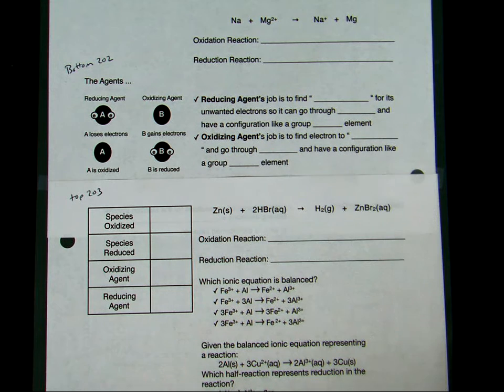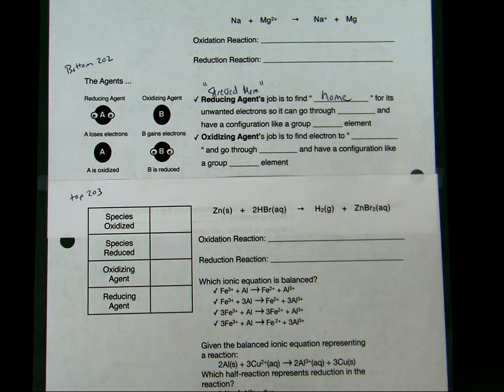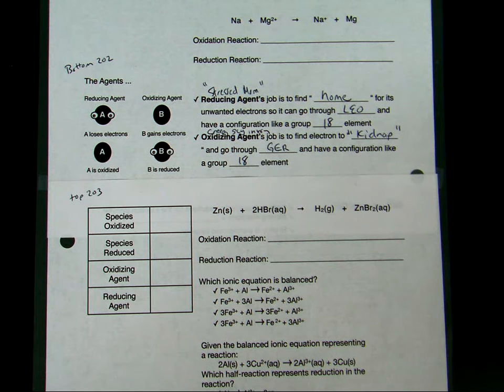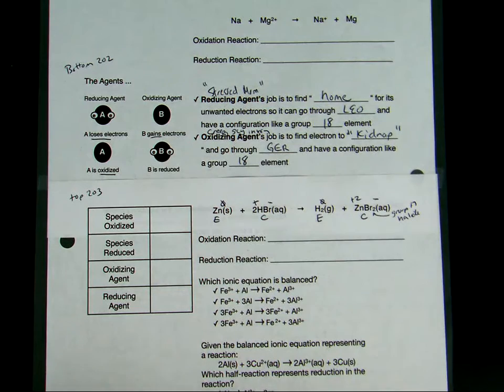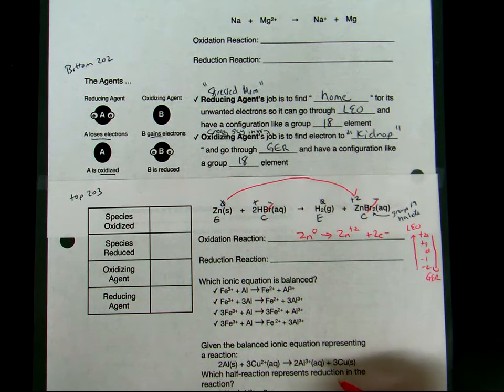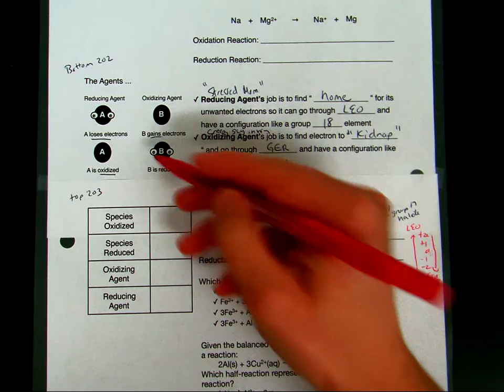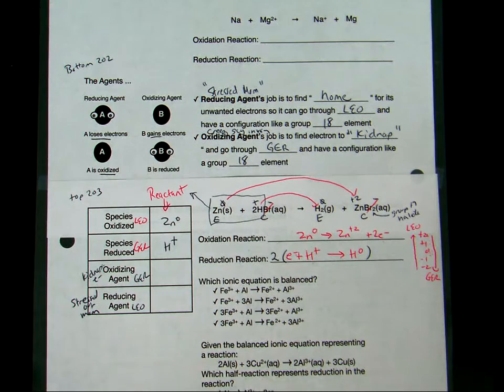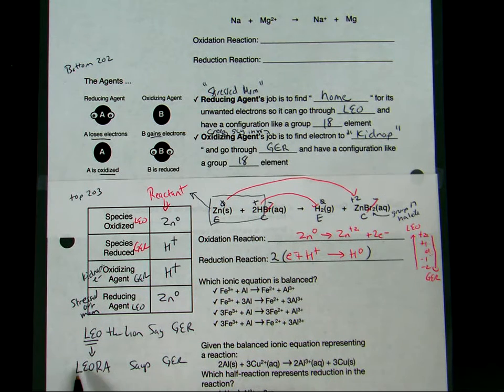Notes Redox p202-3 REDOX Agents